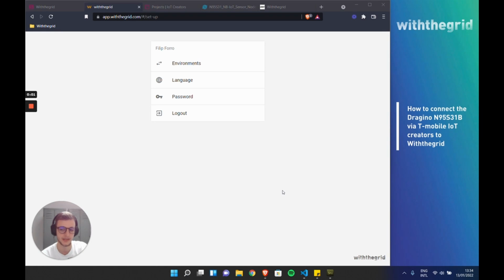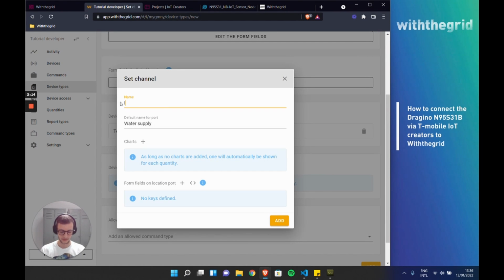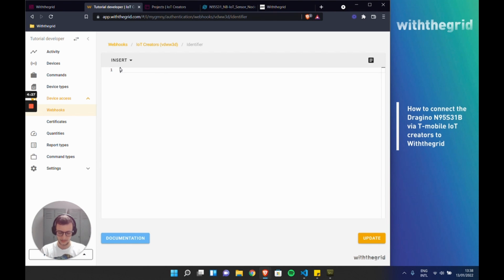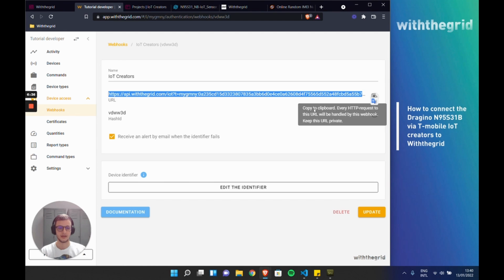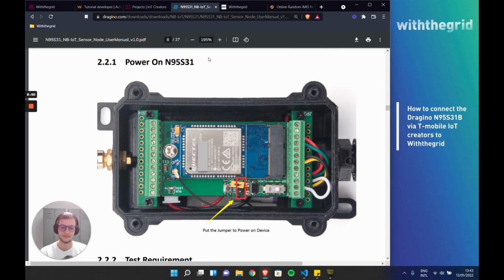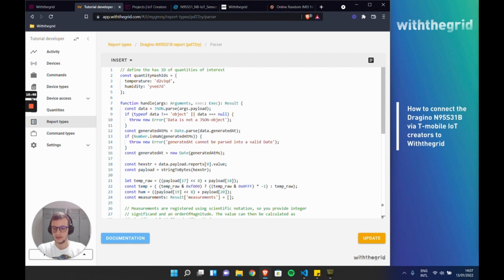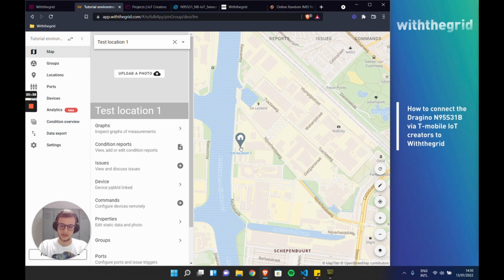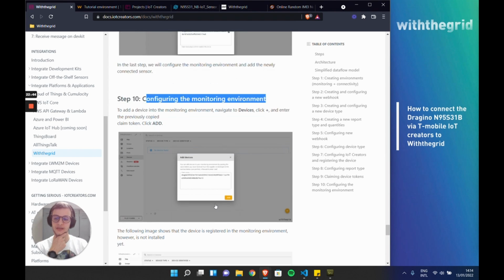How to connect a Dragino N95S31B to the IoT monitoring platform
In this video Filip systematically takes you through the steps of connecting a Dragino N95S31B NB-IoT Outdoor Temperature and Humidity Sensor, via T-Mobile IoT creators to the Withthegrid asset monitoring platform. Connected to the Withthegrid IoT monitoring platform this allows for precise measurement of the surrounding environment temperature and relative air humidity.

Timecodes
00:00 - Introduction
00:27 - Creating environments
01:20 - Creating a new webhook
01:43 - Creating a new device type
02:49 - Creating a new report type & quantities
03:56 - Configuring IoT Creators webhook
04:50 - Configuring device type
05:22 - Configuring IoT Creators
10:40 - Configuring report type
11:27 - Claiming device tokens
12:08 - Configuring the monitoring environment
15:11 - Conclusion

Since 2016, it is Withthegrid’s mission to support the energy transition with monitoring and anomaly detection solutions for infrastructure. In addition, Withthegrid provides a secure asset monitoring application to visualize data from IoT sensors for subsequent analysis and failure detection. Furthermore, Withthegrid digitalises asset management and maintenance work processes, recommending who should do what and by when. Also, by combining industry know-how and technology, Withthegrid is able to deliver support and quick results to asset owners and their service providers.